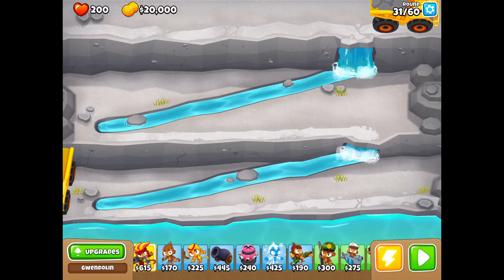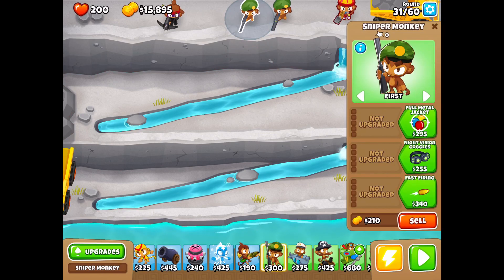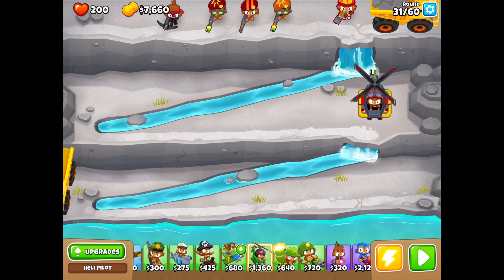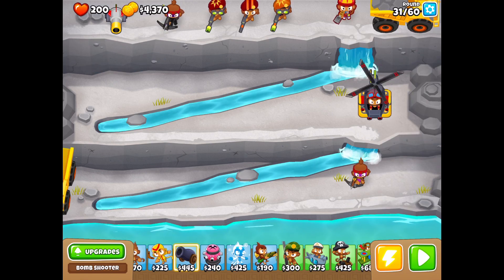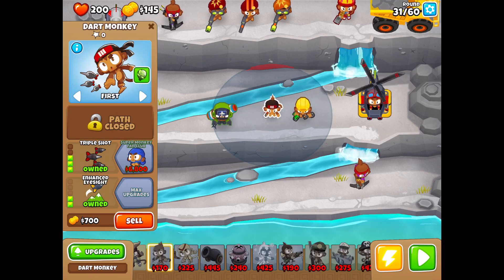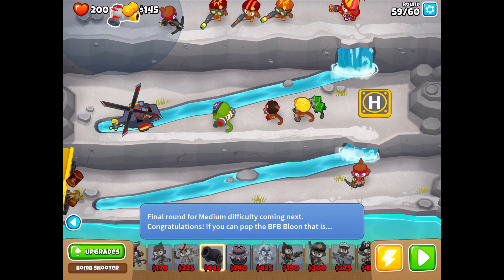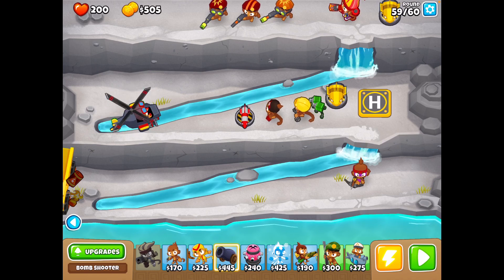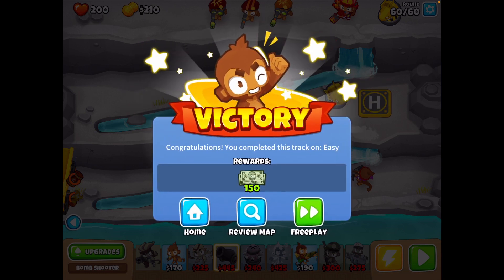BTD6 Quarry Deflation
Bloons flowing along.